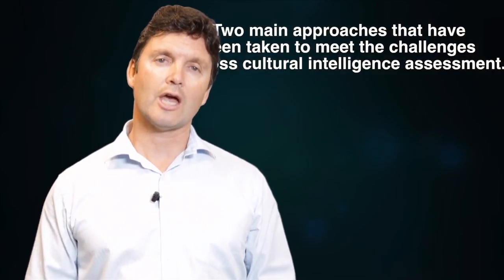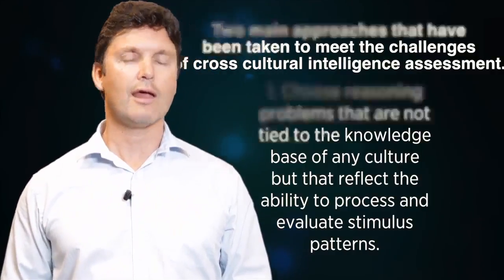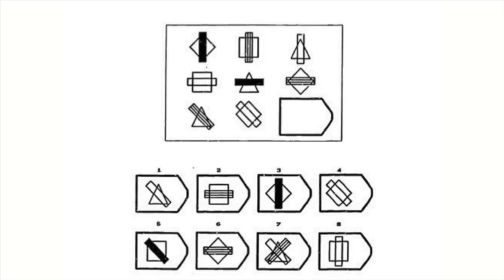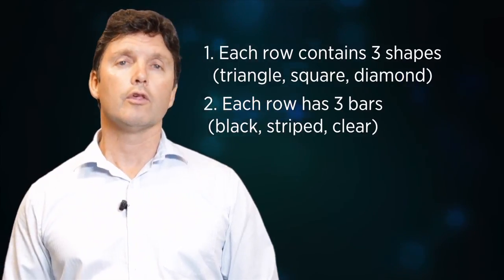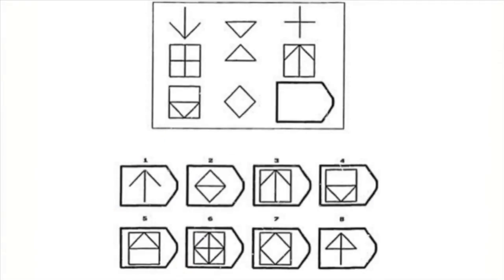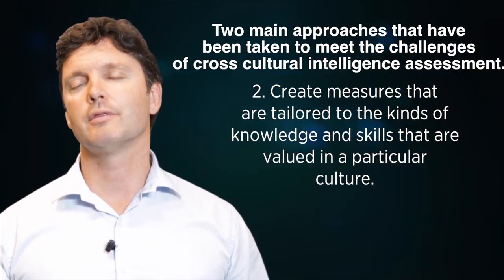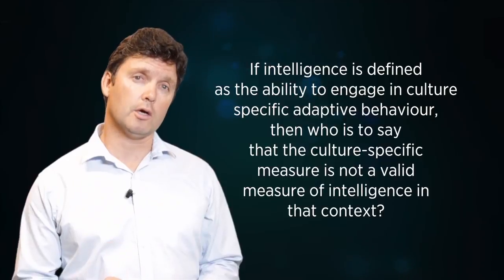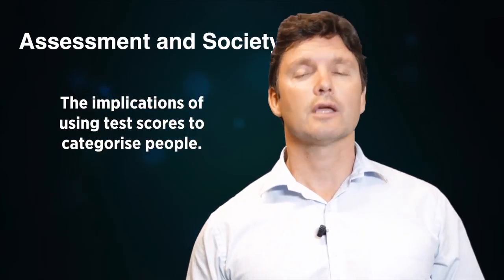2 Culture and IQ - two main approaches